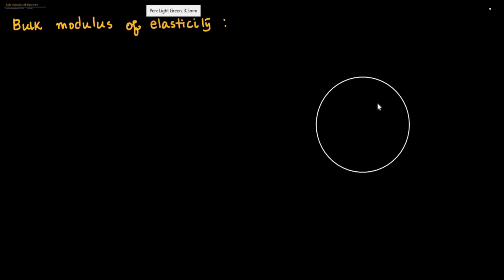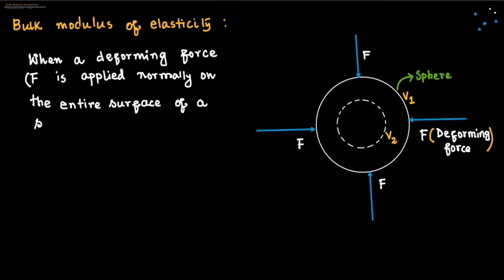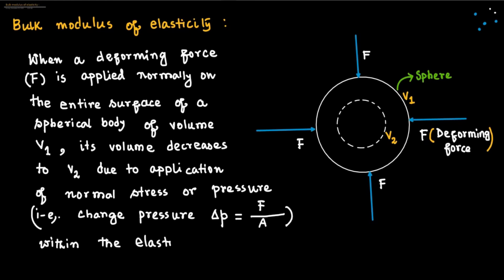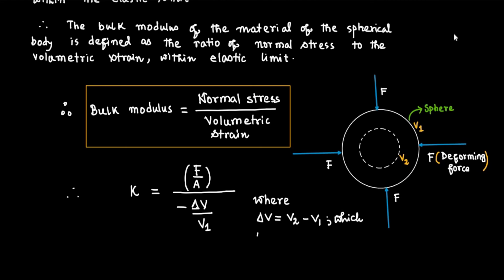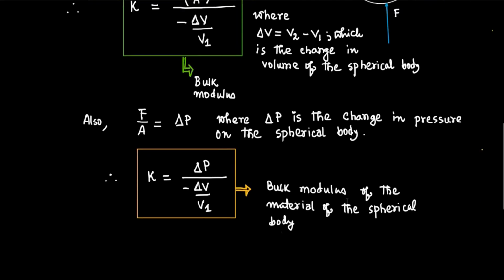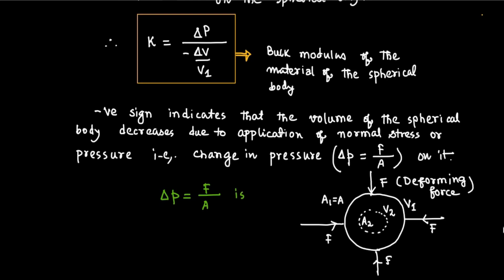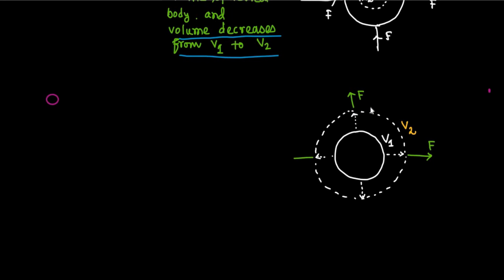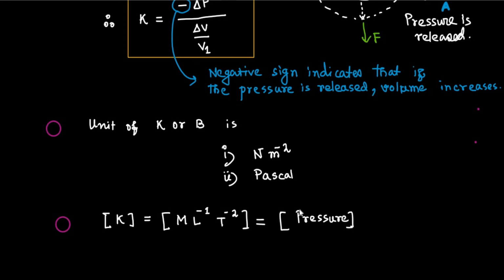Bulk Modulus of elasticity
Chapter: Elasticity : Define bulk modulus of elasticity:
The bulk modulus is
               K = F/A  ÷ - ∆V/V1
            ∴ K =   -   ∆ P/  ∆V/V1
Where ∆ P = F/ A ; which is the change pressure

-ve sign indicates that volume decreases due to application of pressure ...